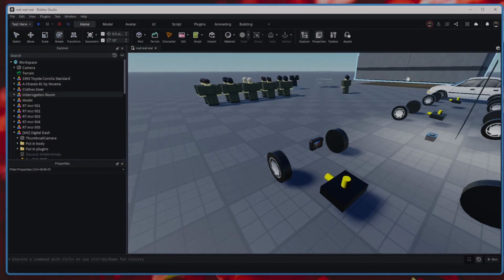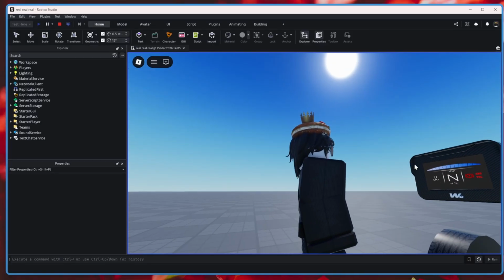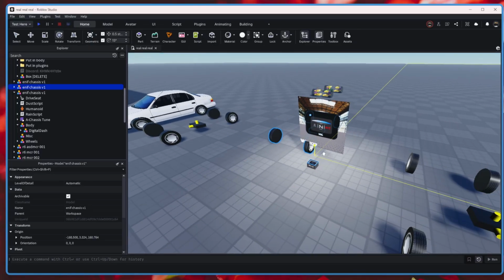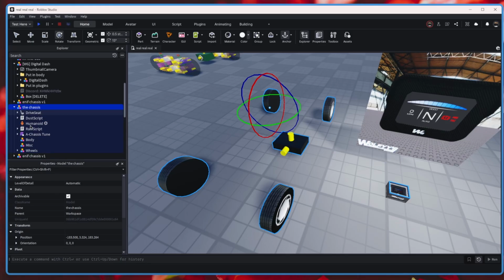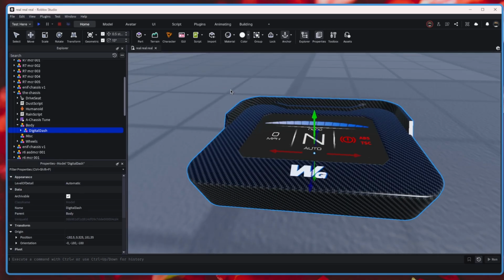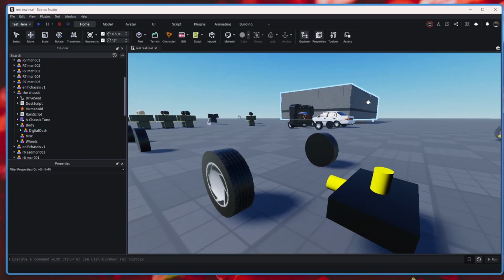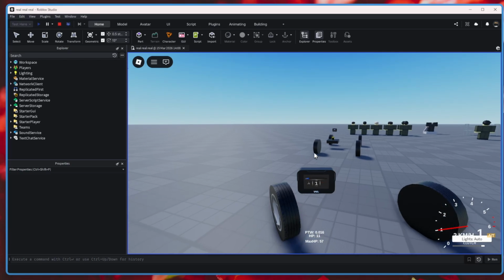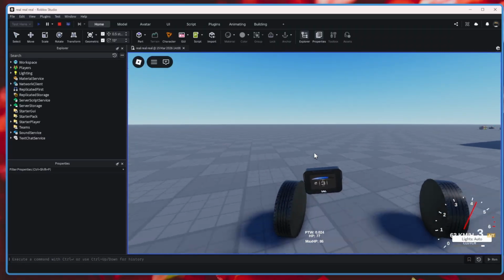Roblox Studio A-Chassis Digital Dash Tutorial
This tutorial is simply about installing a digital dash into your A-Chassis. I hope you find it useful